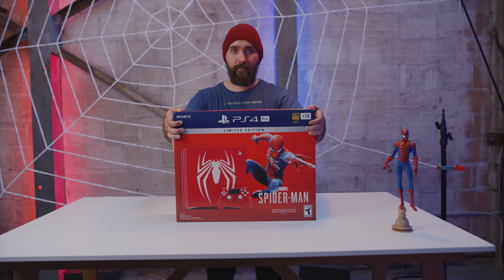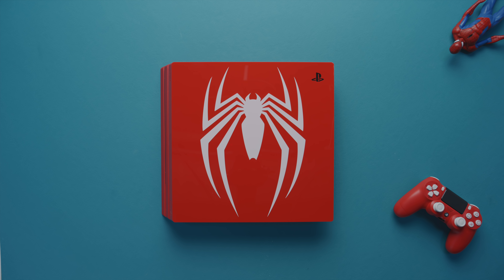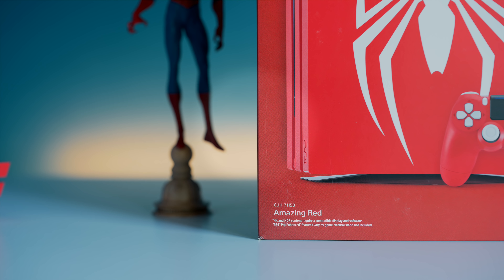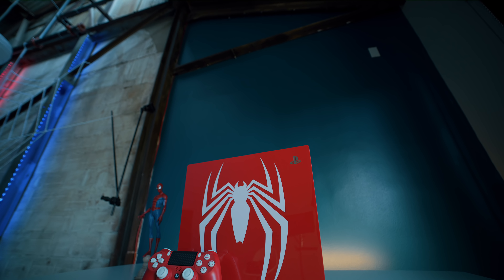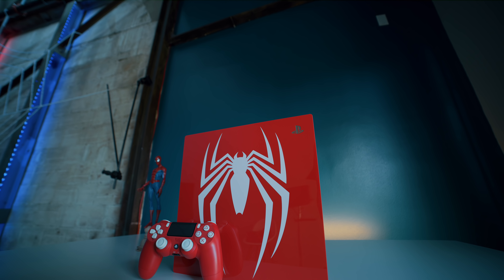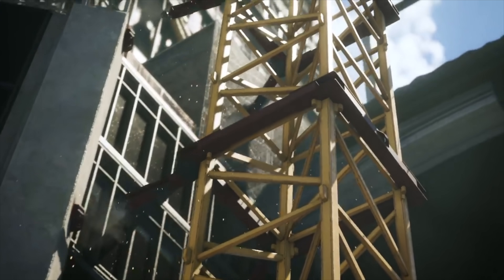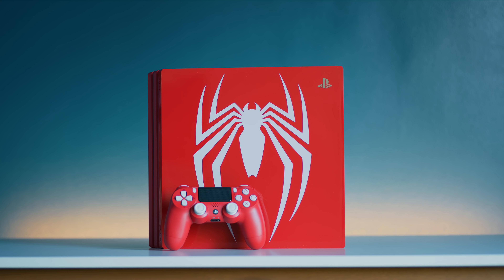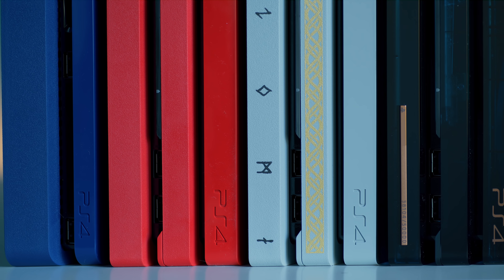Spiderman PS4 Pro Unboxing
Unboxing and review of the new Spider-man PS4 Pro special edition console. Is it better than the 500 million and God of War one? Sony designs are finally catching up to the quality of Xbox!